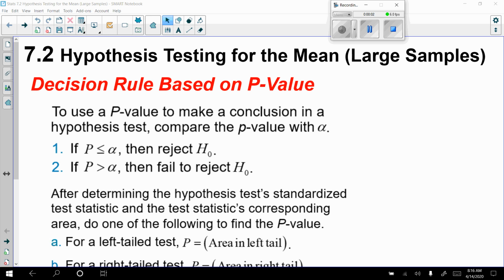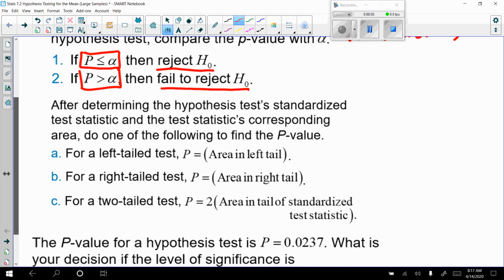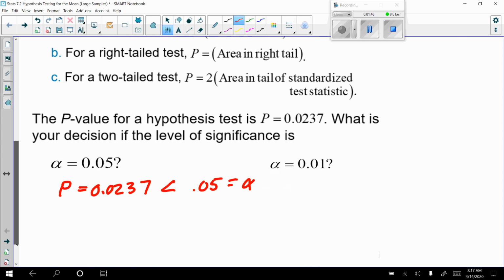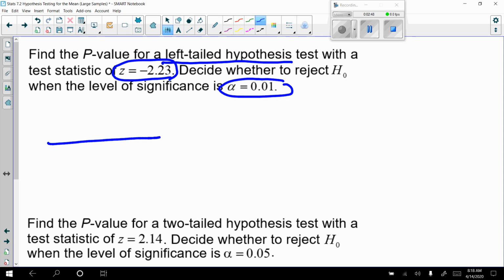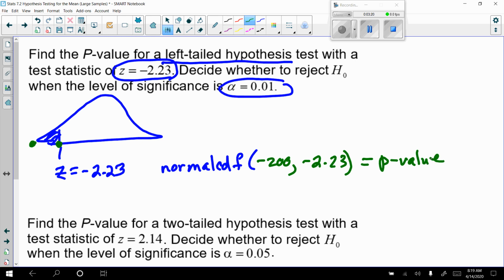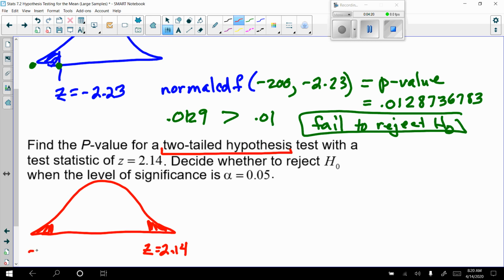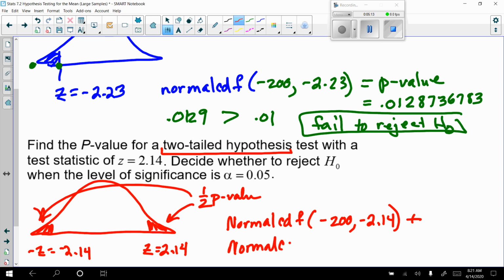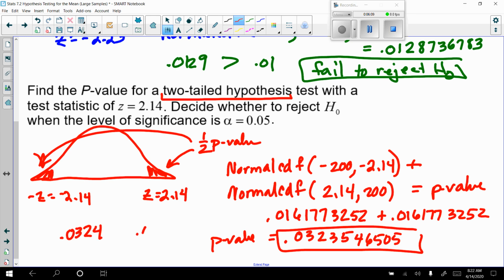Stats 7 2 Video 1